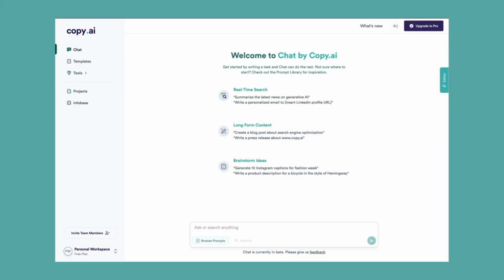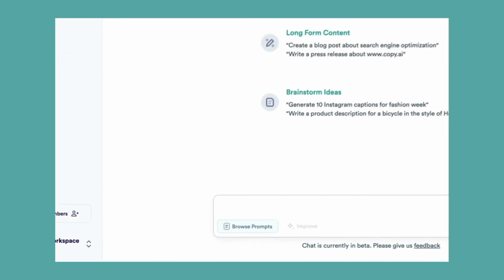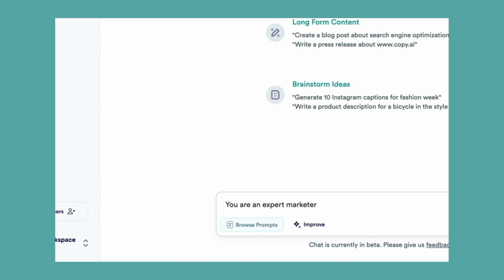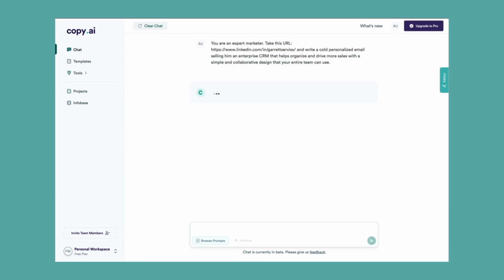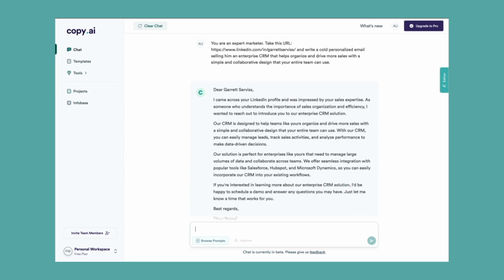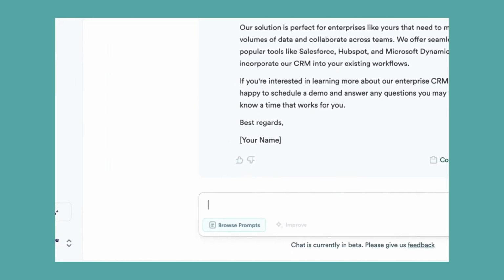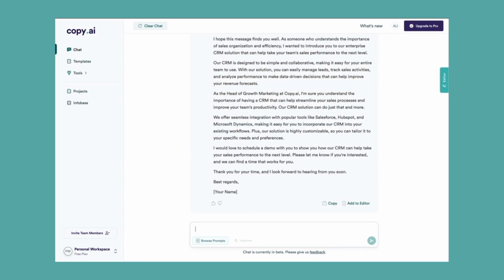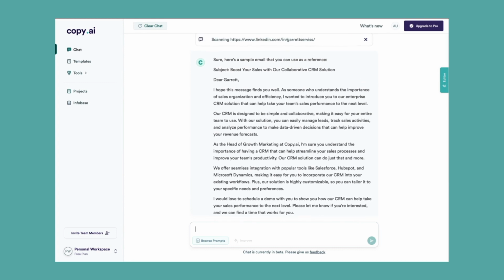Write Personalized Emails to Linkedin Profiles With Copy.ai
If you're looking to improve your email marketing strategy, then you should definitely check out Copy.ai! This tool lets you write personalized emails plugging LinkedIn profile into chat, which can help you connect with more potential customers.

In this tutorial, we'll show you how to use Copy.ai to write personalized emails that will help you connect with more potential customers. After watching this video, you'll be able to create personalized emails in no time!